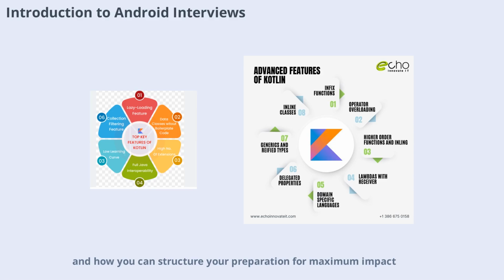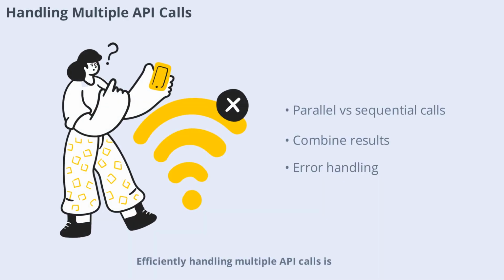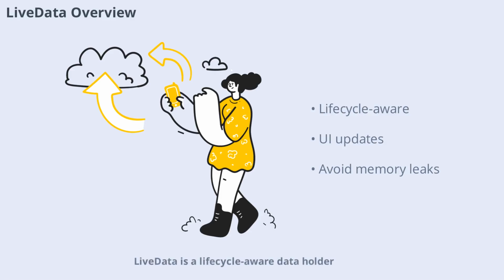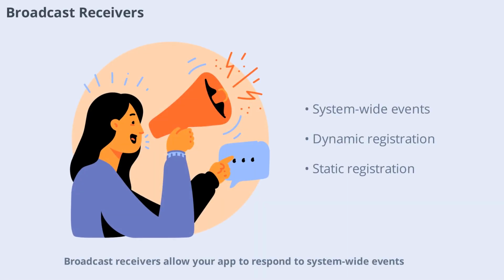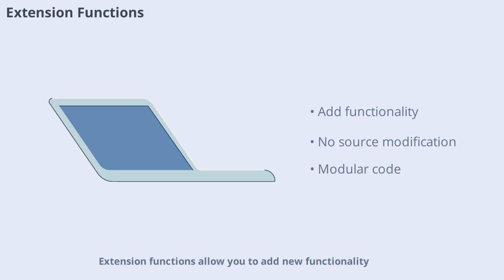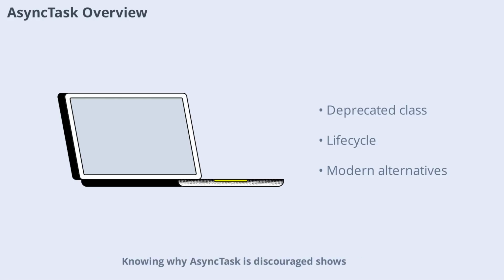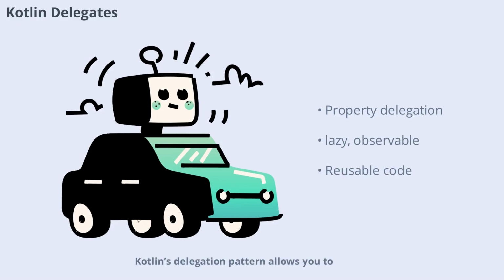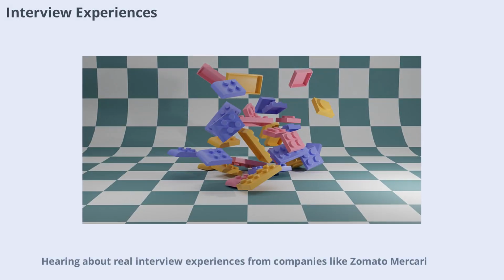Advance Topic Part 1 | Android Interview Preparation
Kotlin scope functions are essential tools for writing concise and readable code. Functions like let, run, with, apply, and also allow you to perform operations on objects within a certain scope, reducing boilerplate and improving clarity. Interviewers often ask about their differences and when to use each. Understanding scope functions will help you write more idiomatic Kotlin and demonstrate your grasp of modern Android development practices.

00:41
The ViewModel is a core component in Android’s architecture, designed to manage UI-related data in a lifecycle-conscious way. It helps separate business logic from UI, making your code more maintainable and testable. Interviewers may ask about ViewModel’s internal workings, its role in MVVM, and how it survives configuration changes. Mastering ViewModel concepts is crucial for building robust Android apps.

00:59
Understanding the Activity lifecycle is fundamental for any Android developer. The lifecycle methods—such as onCreate, onStart, onResume, onPause, onStop, and onDestroy—allow you to manage resources, handle user interactions, and ensure smooth transitions. Interviewers often test your knowledge of lifecycle callbacks and how to handle common scenarios like configuration changes or backgrounding the app.

01:17
Fragments add flexibility to your UI and are managed by their own lifecycle, which is closely tied to the hosting Activity. Knowing the differences between Activity and Fragment lifecycles, and how to handle fragment transactions, is a common interview topic. Be ready to discuss lifecycle callbacks like onAttach, onCreateView, and onDestroyView, and how to manage state across configuration changes.

01:34
Kotlin coroutines are a modern solution for asynchronous programming in Android. They simplify background tasks, making code easier to read and maintain. Interviewers may ask about coroutine scopes, dispatchers, and exception handling. Understanding how to launch coroutines, switch contexts, and manage structured concurrency is key to writing efficient Android apps.

01:51
Launch and async are two primary coroutine builders in Kotlin. Launch is used for fire-and-forget tasks, while async returns a result via Deferred. Knowing when to use each, and how they differ in terms of lifecycle and error handling, is important for interview success. Be prepared to explain suspend functions and how they integrate with these coroutine builders.

02:08
Efficiently handling multiple API calls is a common challenge in Android development. You may need to make parallel or sequential requests and wait for all results before updating the UI. Interviewers look for your understanding of best practices, such as using coroutines, combining results, and handling errors gracefully. Demonstrating this skill shows your ability to build responsive and robust apps.